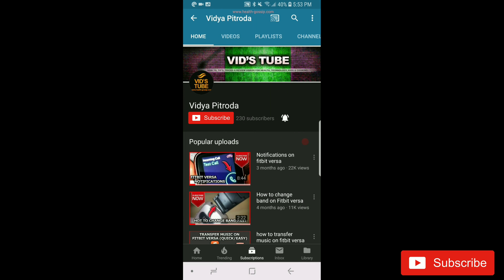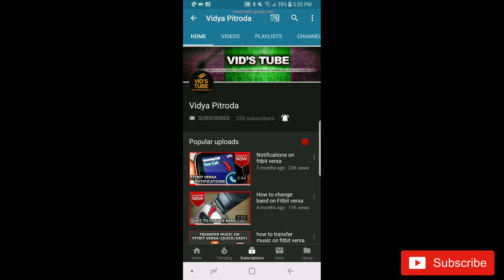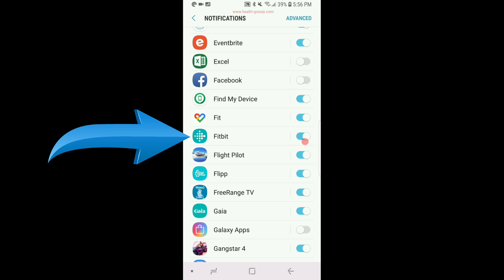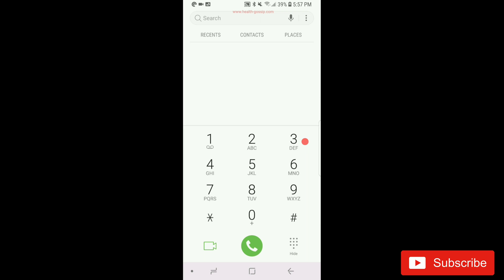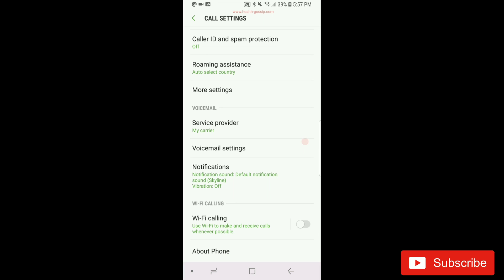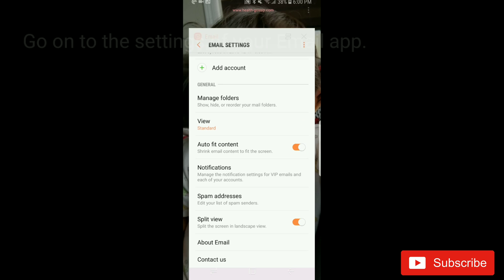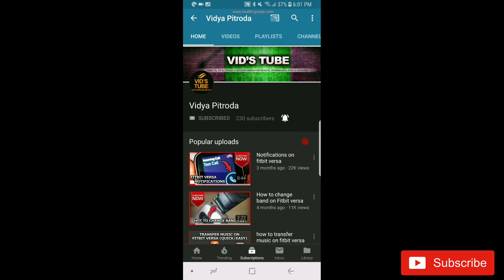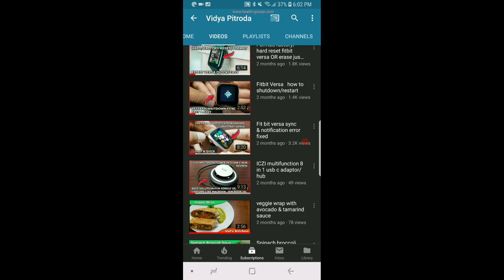Fix Notification Issues on Fitbit Sense, Versa 3, 2 & Lite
This video is one of the video on the series of videos on how to fix notification & connection issues on any of the versa family smartwatch including the latest Fitbit Sense, Fitbit Versa 3, versa 2 & Versa lite edition. In this video I have talked about steps you should take on your android device setting to fix the notification issues. Some times if you just follow the steps on the bellow mentioned video & you still have notification issues on your versa you must follow this video as it will definitely help you out. Again this steps are for android device, for iOS users it might be different.

✳️AFTER WATCHING THIS VIDEO WATCH THE FOLLOWING VIDEO FOR STEPS TO BE DONE ON YOUR FITBIT APP & WATCH TO FIX THE NOTIFICATION ISSUES

I hope you liked the video, YOUR COMMENTS WILL BE APPRECIATED I WOULD LOVE TO HEAR FROM YOU GUYS.